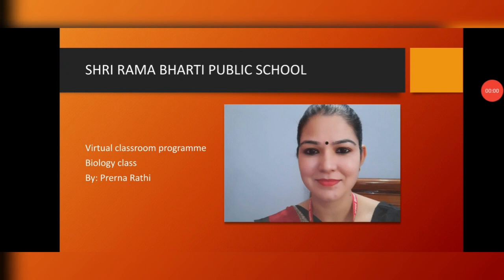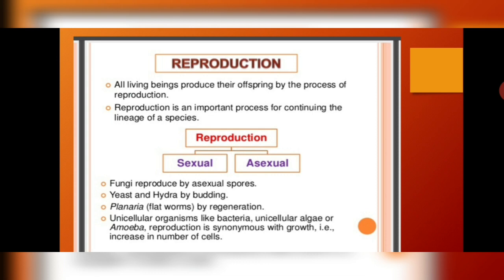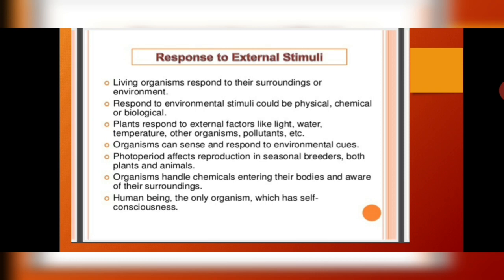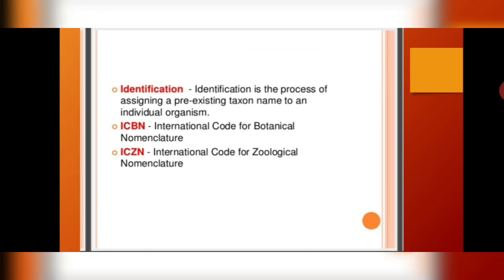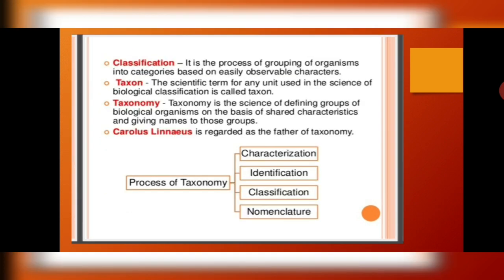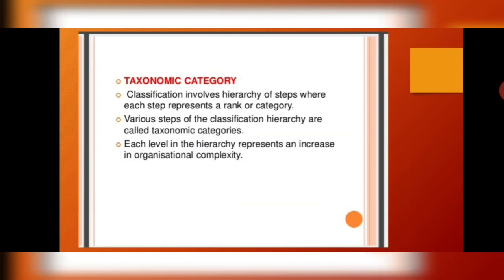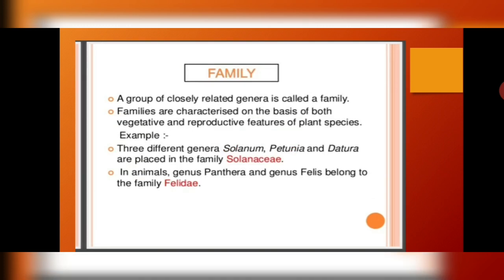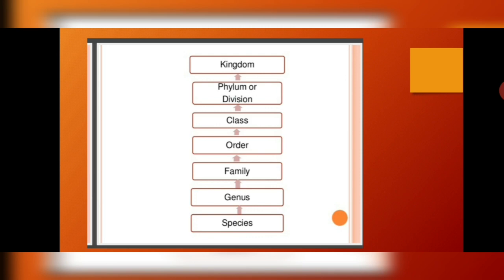11th-Biology- 12.05.2020 - The Living Word part-1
Biodiversity, nomenclature, classification, taxonomy.